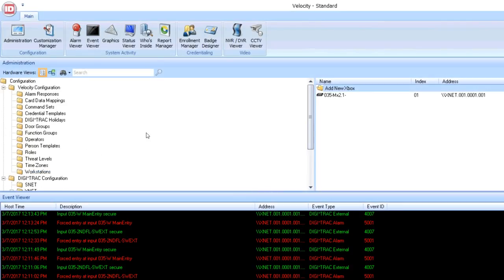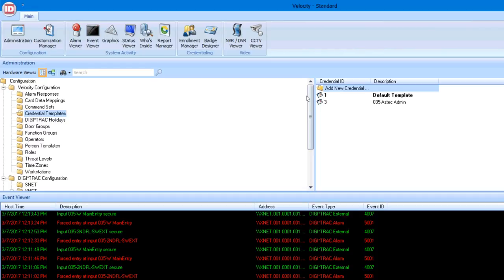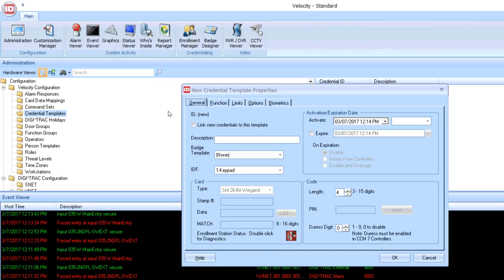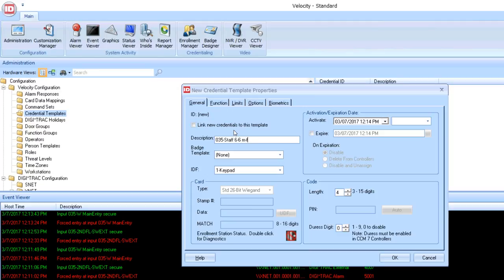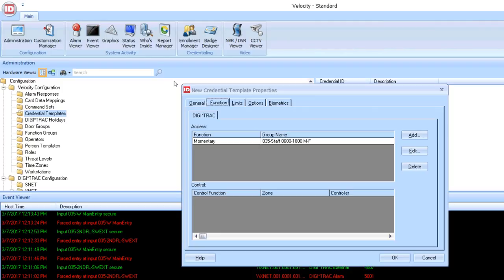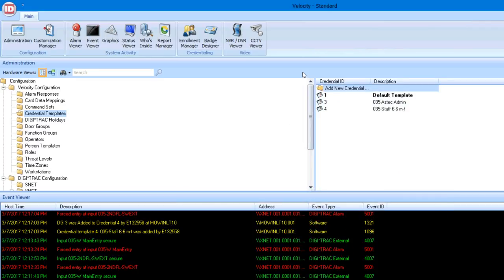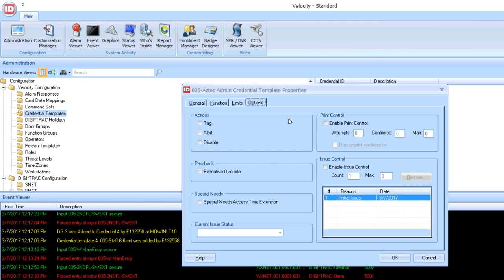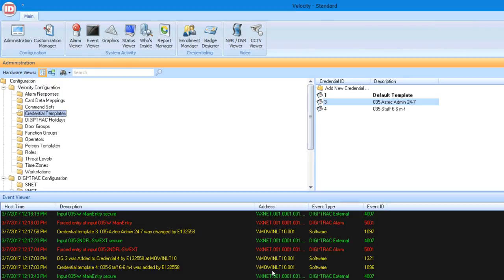VelocityEnrollmentTemplates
Creating Enrollment templates